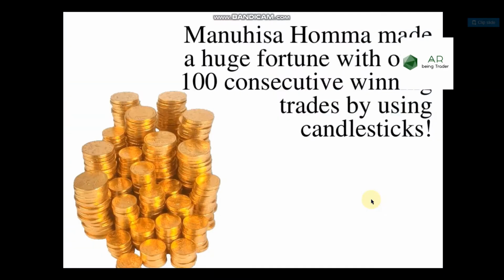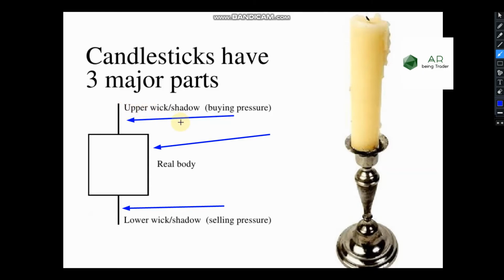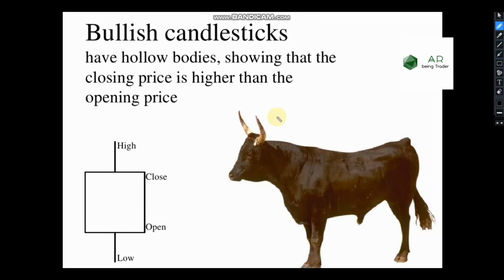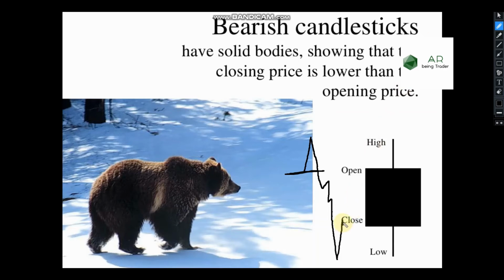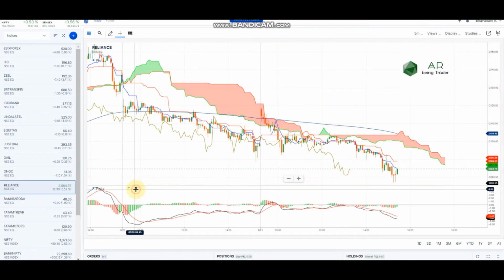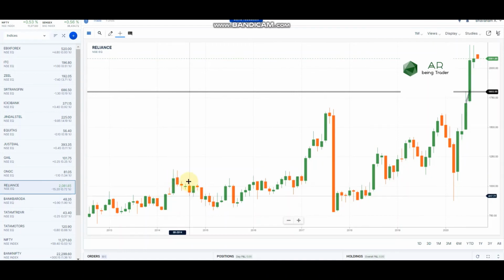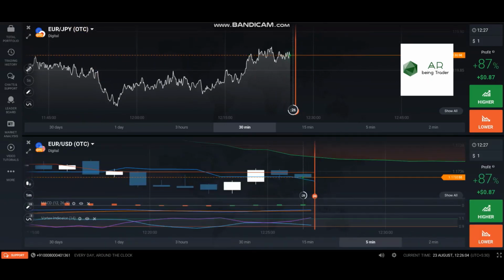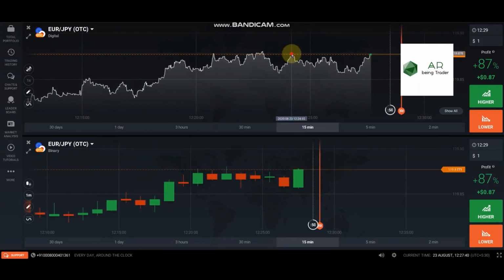candlestick trading| candlestick strategy| candlestick method | candlestick patterns| trading candle